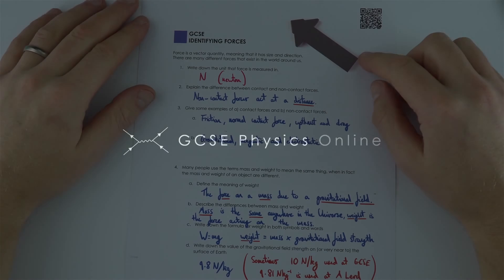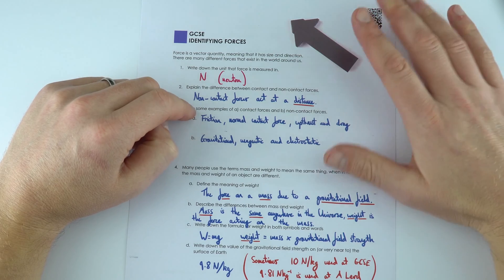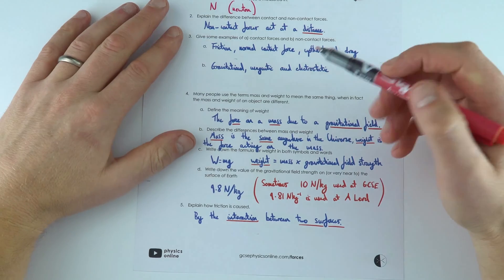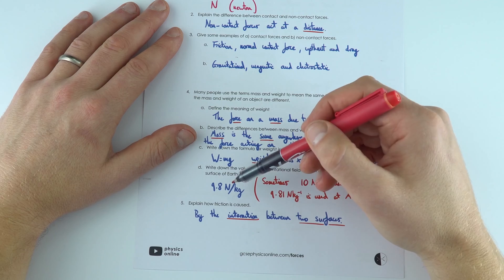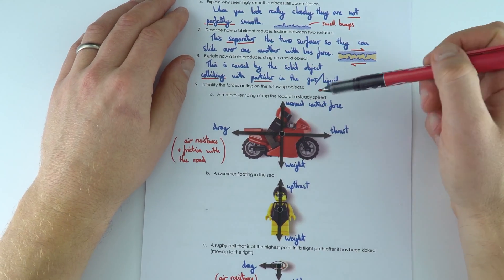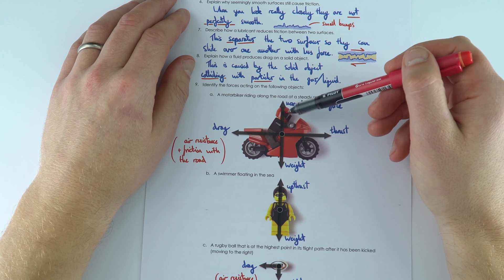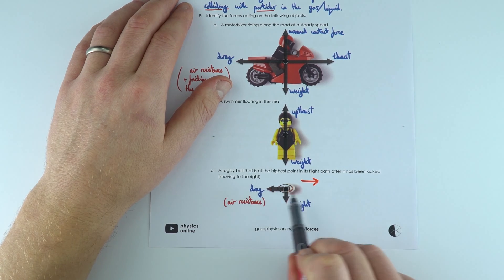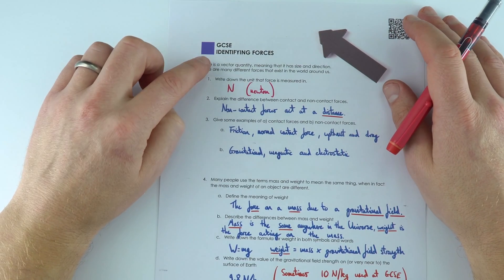Identifying Forces - GCSE Physics Worksheet Answers EXPLAINED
This video explains the answers to the Identifying Forces GCSE Physics Worksheet. These worksheets are very useful for revising important GCSE Physics topics.

Lewis

00:00 - Question 1 - 3
00:26 - Question 4 - 5
01:06 - Question 6 - 8
01:37 - Question 9
02:49 - Summary

Edexcel
CCEA
OCR A
OCR B
WJEC